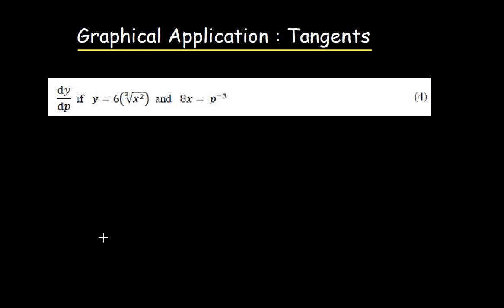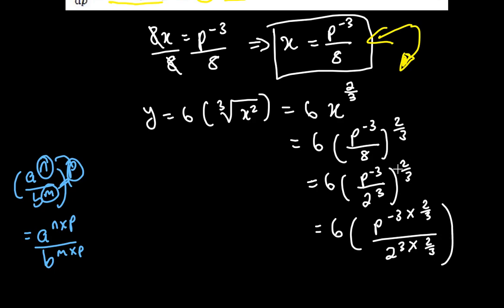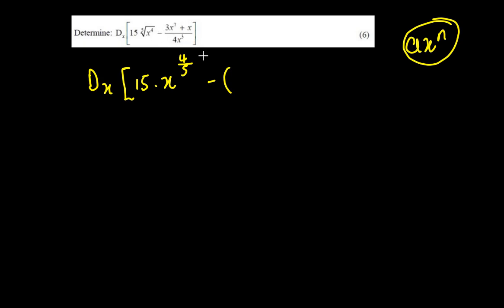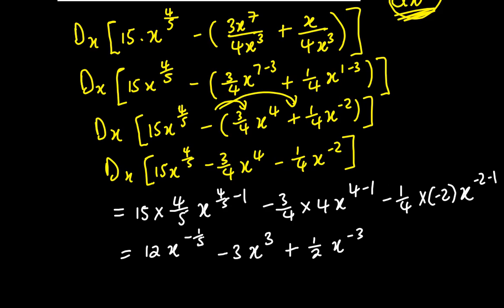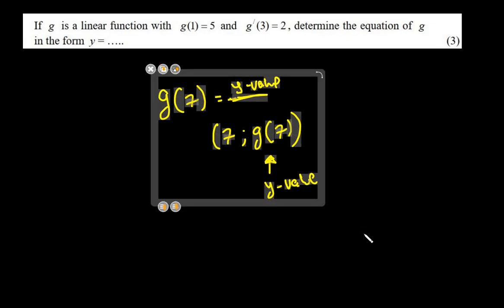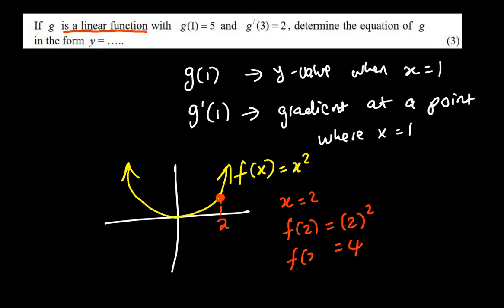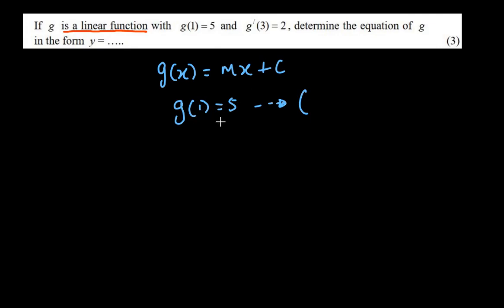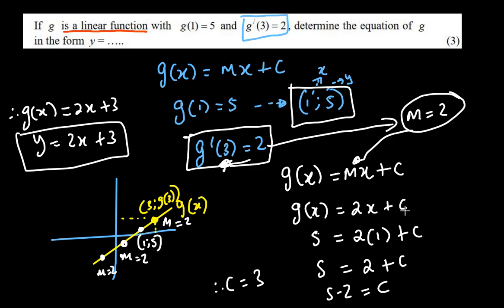Calculus - Tangents (Part 1)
Part 1 of graphical application of Calculus. An introduction to graphical approach.